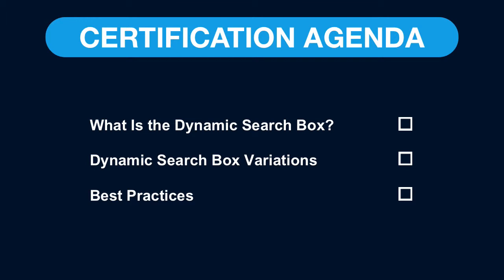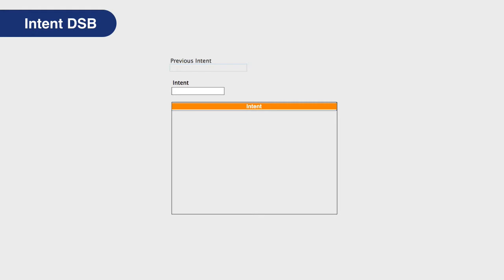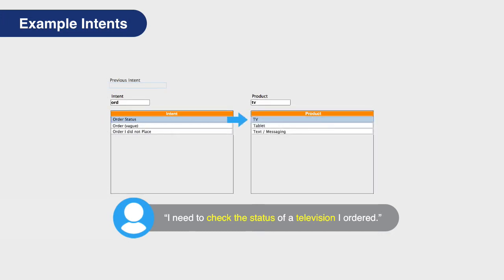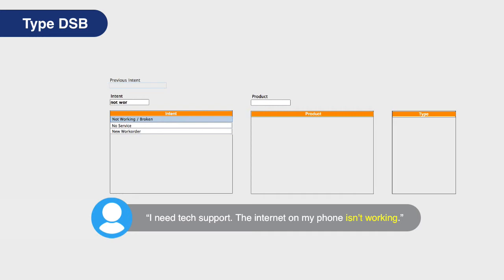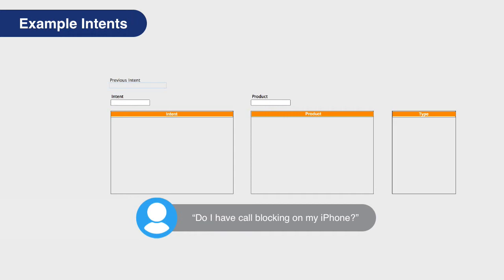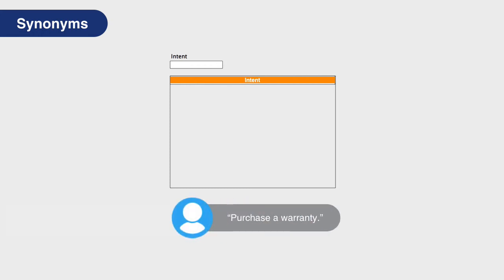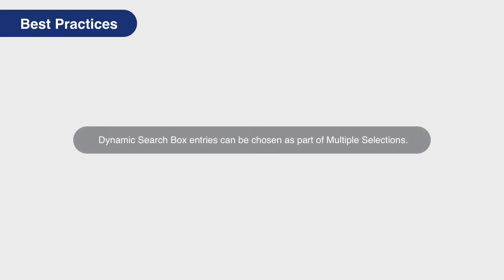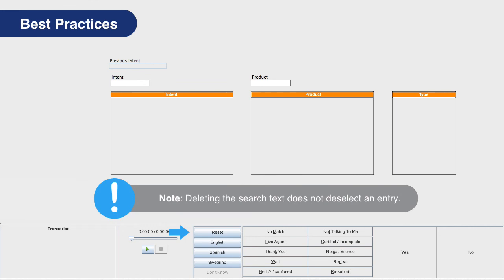Dynamic Search box Module - Xerox/Conduent/Continnum Job - Versant/Screening Interview Test